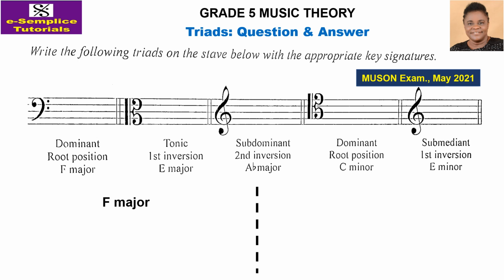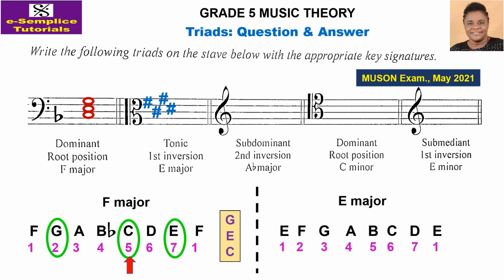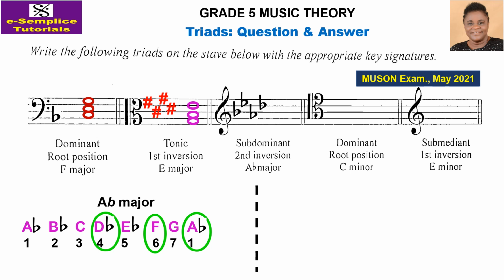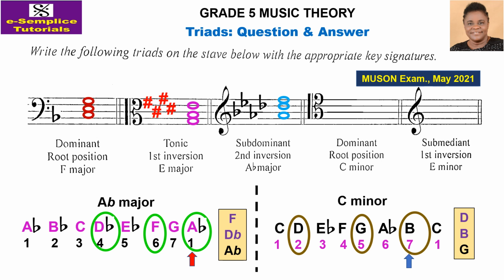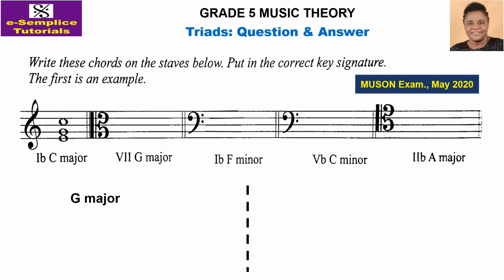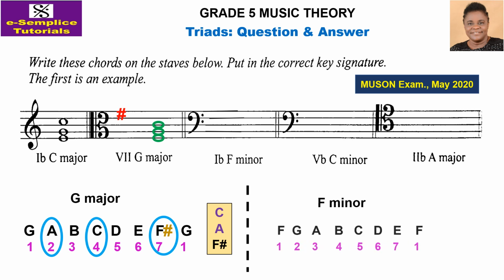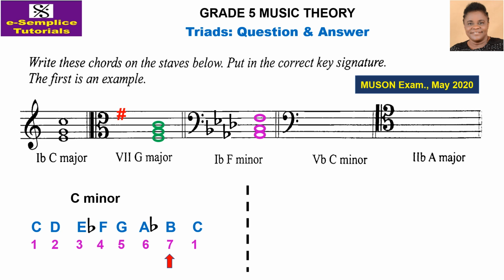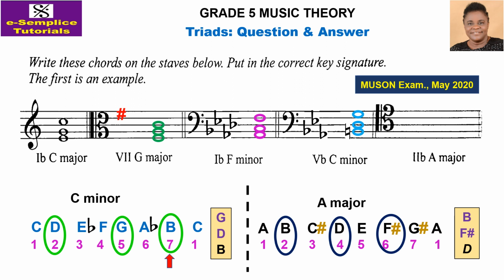Grade 5: Triads Q & A